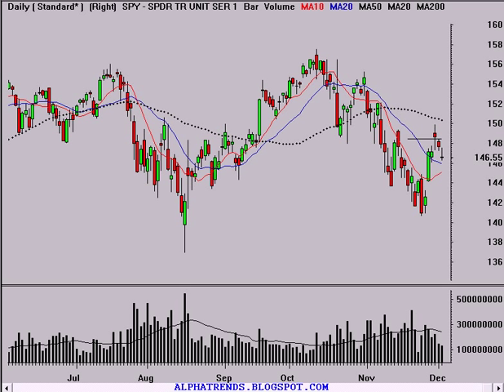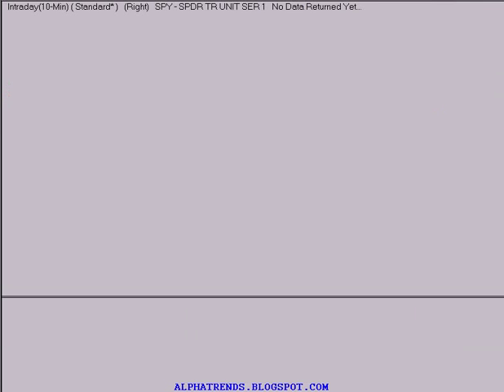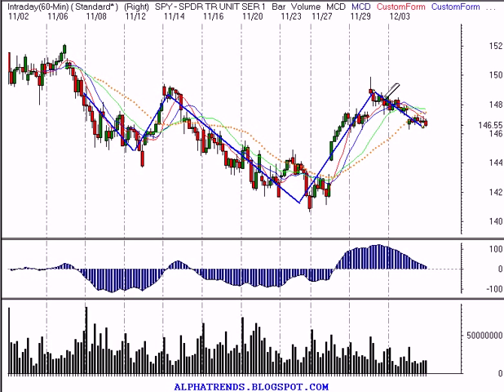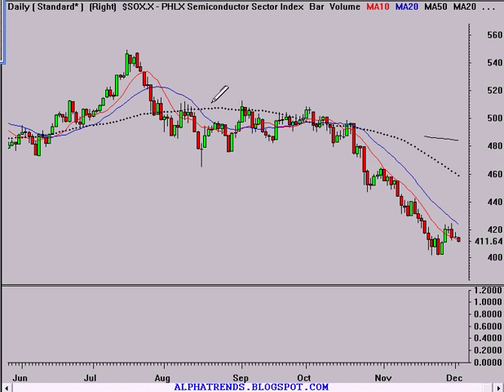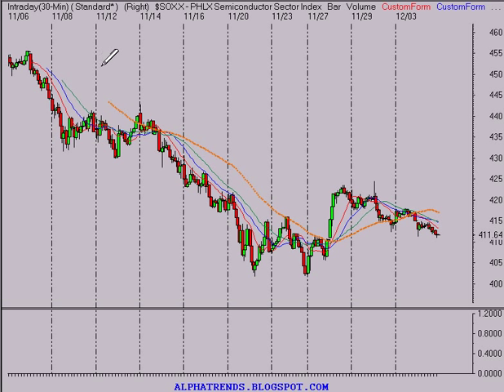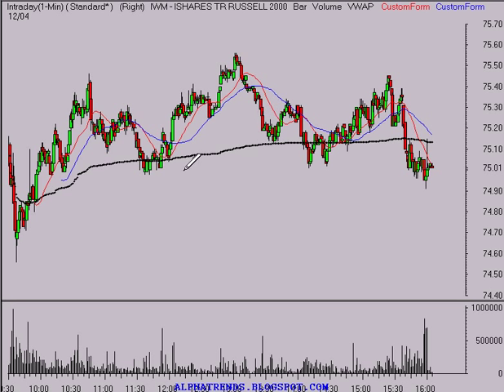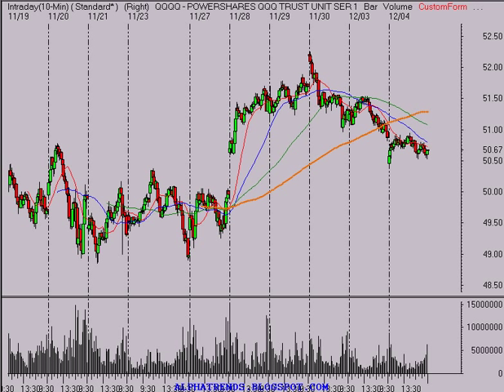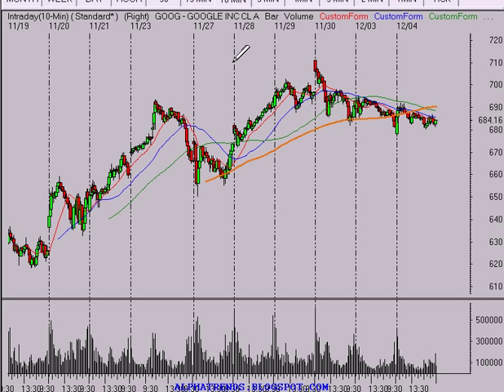Stock Market Technical Analysis 12/4/07